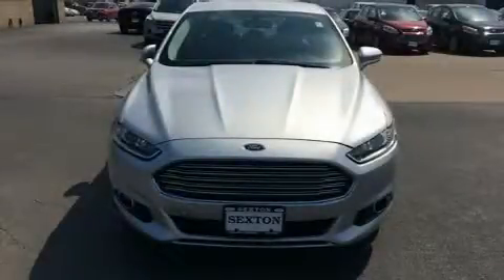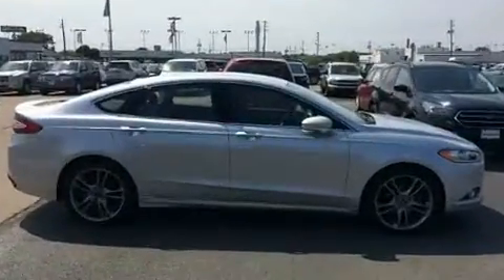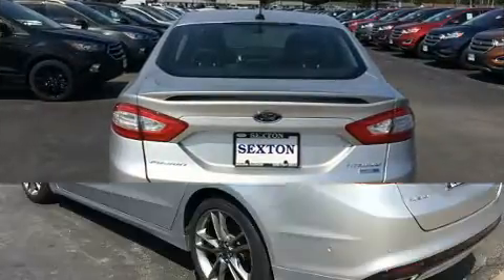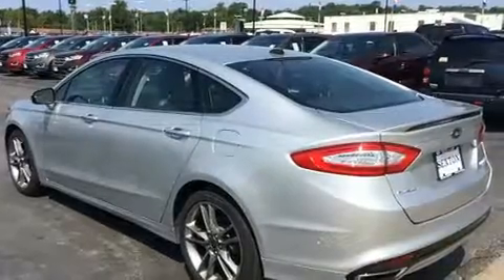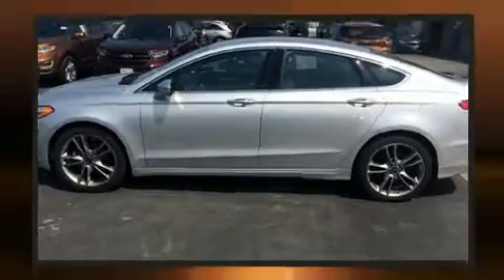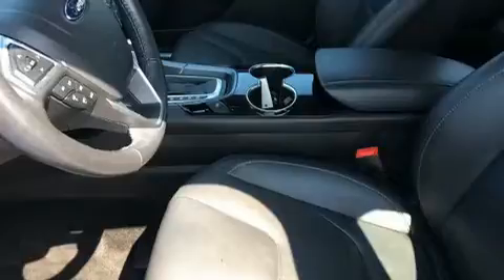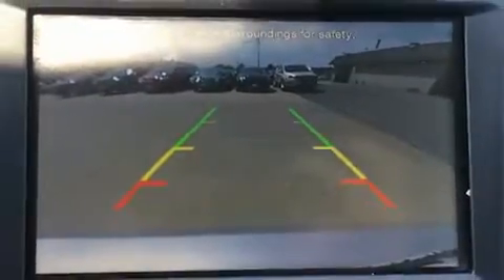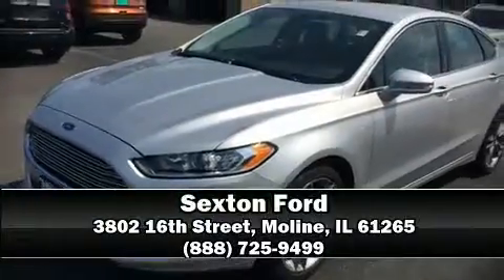2014 Ford Fusion Titanium in Moline, IL 61265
Sexton Ford
3802 16th Street

Sensibility and practicality define the 2014 Ford Fusion. With fewer than 45,000 miles on the odometer, this 4 door sedan prioritizes comfort, safety and convenience. Under the hood you'll find a 4 cylinder engine with more than 200 horsepower, and for added security, dynamic Stability Control supplements the drivetrain. A turbocharger is also included as an economical means of increasing performance. It's equipped with tons of terrific amenities, but it won't break your budget. Like heated seats, leather upholstery, a tachometer, speed sensitive wipers, automatic dimming door mirrors, remote keyless entry, an overhead console, and seat memory. Premium sound drives 12 speakers, providing you and your passengers a sensational audio experience. Ford ensures the safety and security of its passengers with equipment such as: dual front impact airbags with occupant sensing airbag, head curtain airbags, traction control, brake assist, a security system, and 4 wheel disc brakes with ABS. Sophisticated all wheel drive technology maintains a firm grip on the road. Our team is professional, and we offer a no-pressure environment. We'd be happy to answer any questions that you may have. Come on in and take a test drive!